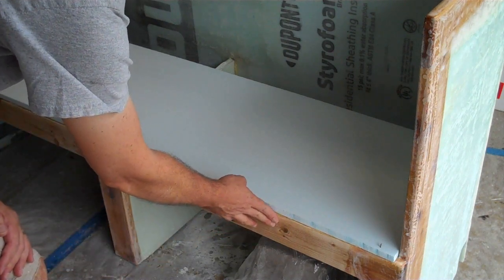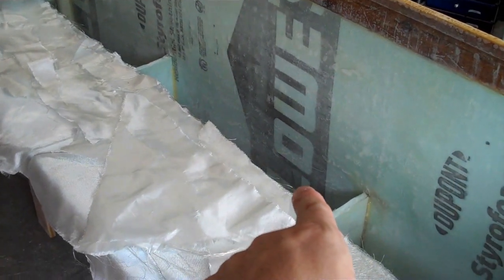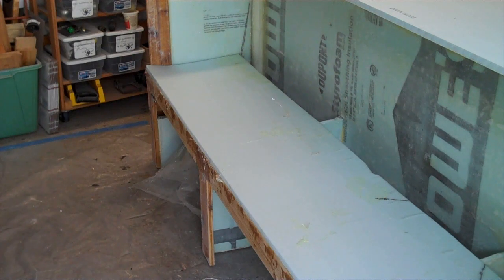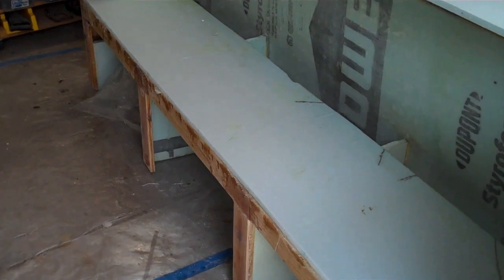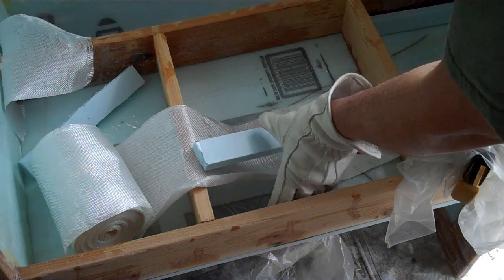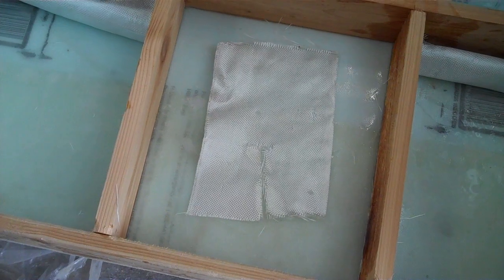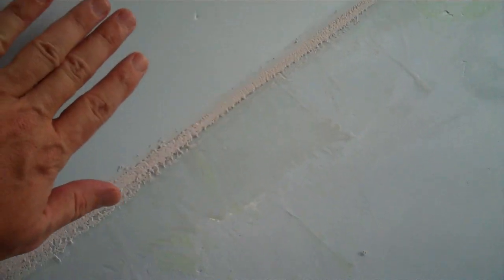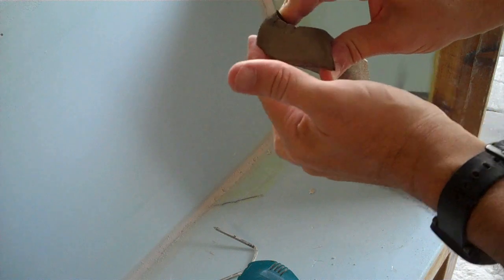Fiberglass & Foam mini-pontoon boat - Bench Seat Week 4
Week 4 of building a bench seat with built in fridge drawer and storage doors out of cedar boards, insulation foam, and epoxy fiberglass.  This is the rear bench seat of my Foam and Fiberglass mini-pontoon boat. This week I fiberglassed and installed the bench seat and seat back, along with filleting the gaps between the joins.